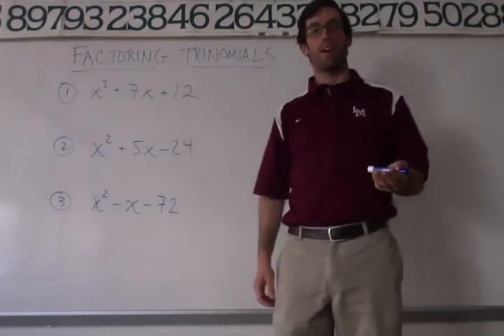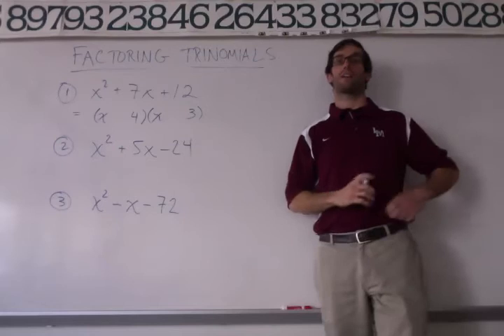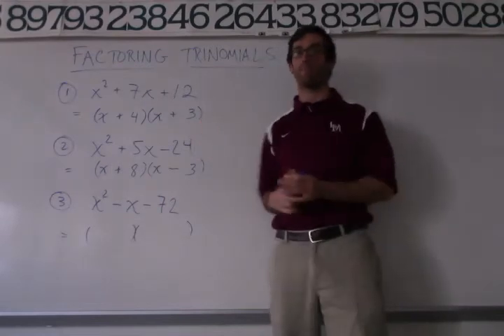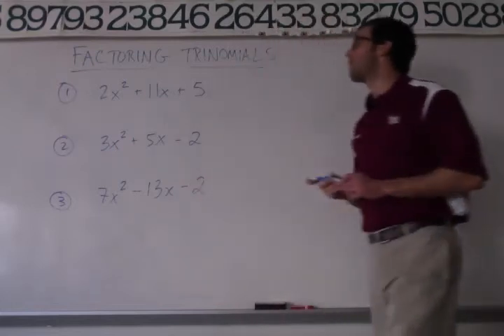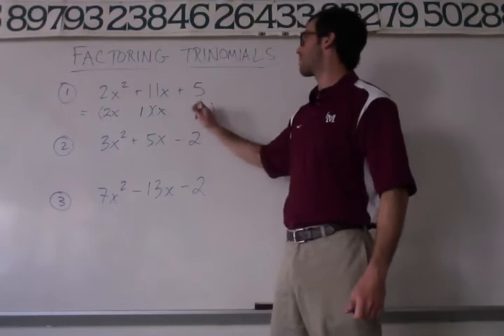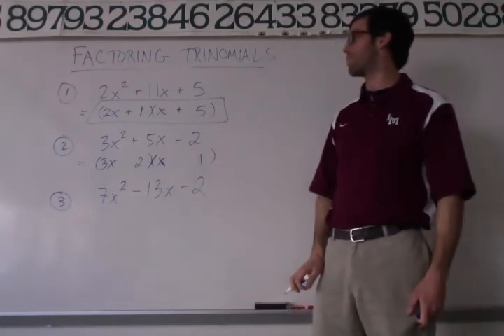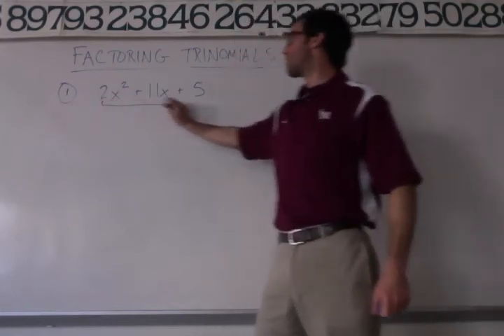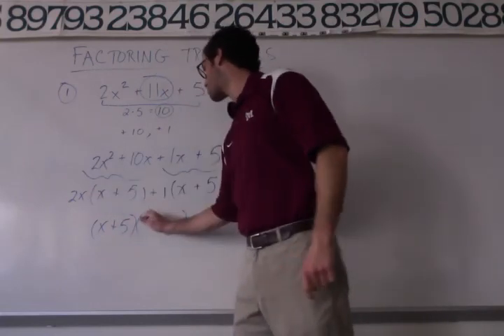FactoringTrinomials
Factoring trinomials by guessing and checking AND by splitting the middle term, where a=1 and where a≠1.